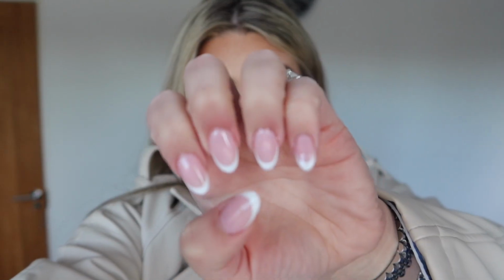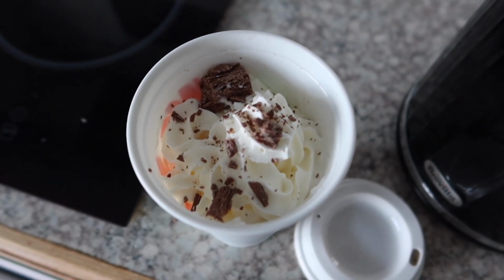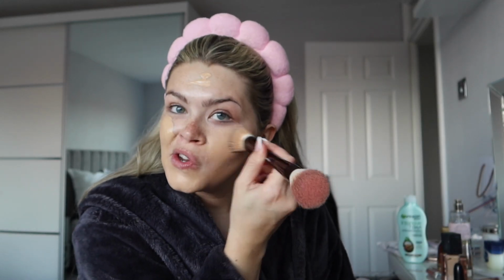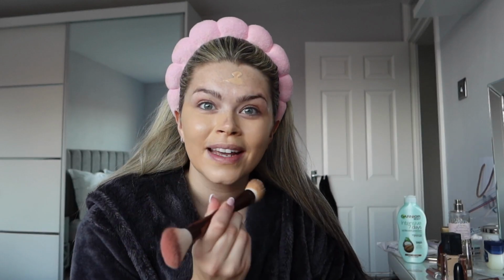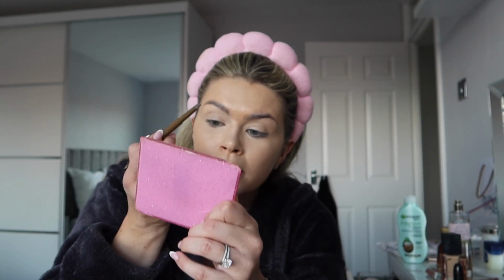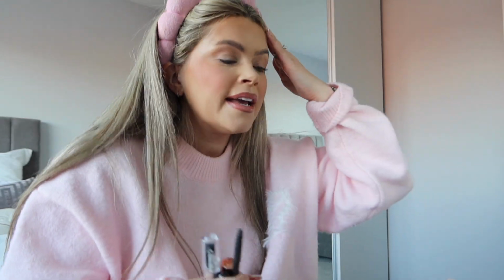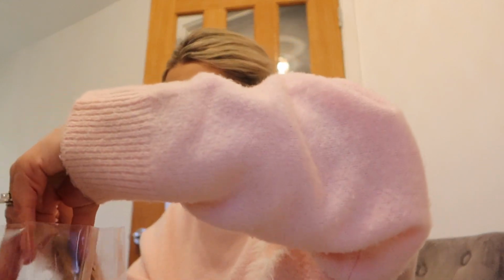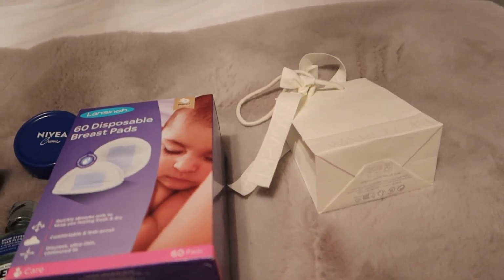A COUPLE OF DAYS WITH ME - VLOG | PAIGE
Two days with me, new makeup bits, packing and a much needed glow up!

Paige